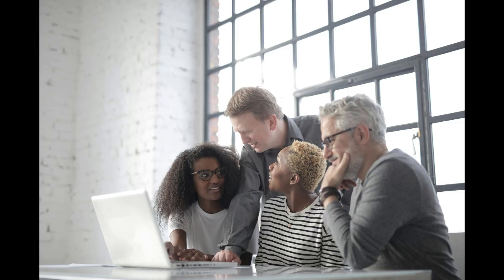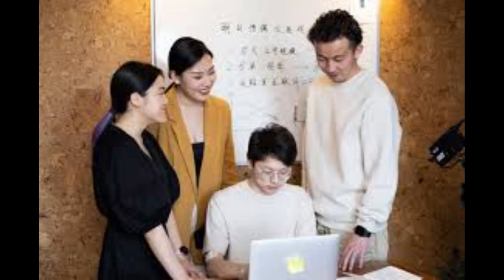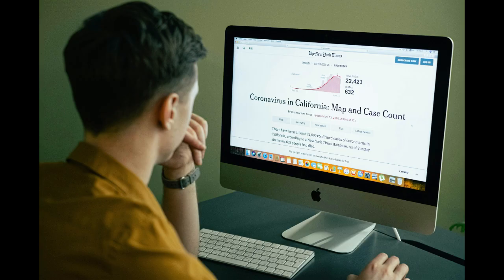Top 20 Best Small Business Ideas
Here are 20 small business ideas that have the potential for success. Keep in mind that the success of any business depends on various factors, including market demand, location, and your skills. Additionally, it's crucial to conduct thorough market research and create a solid business plan before starting any venture.
Access a comprehensive resource of free business guides and tools, including a free business plan template